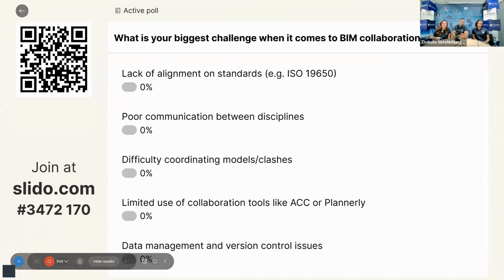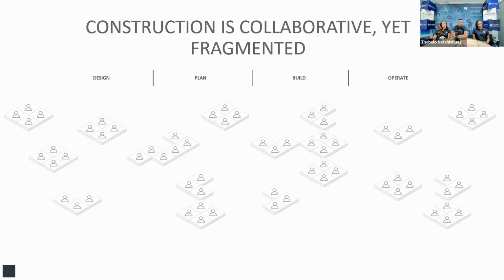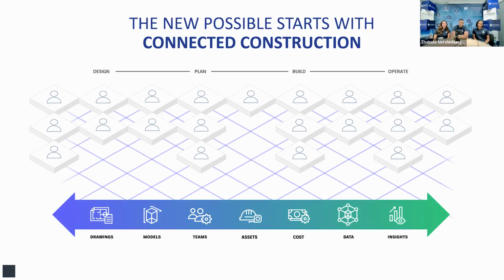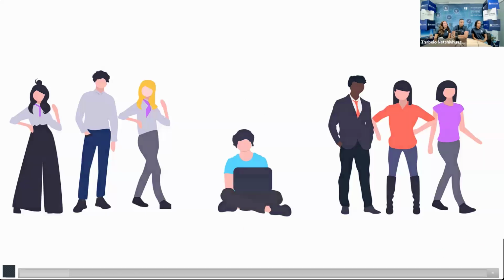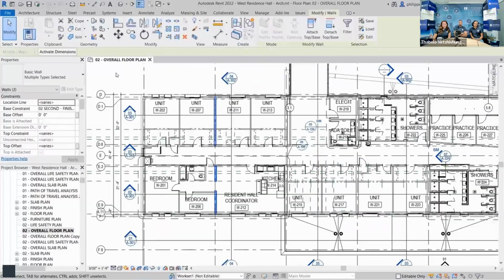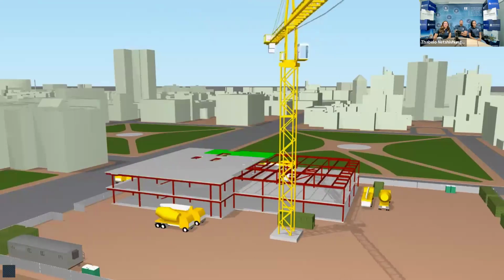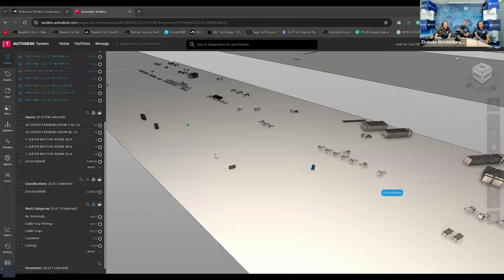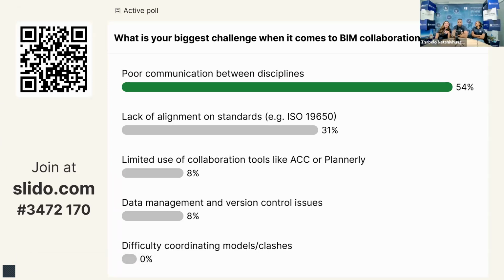InFocus - BIM Best Practice